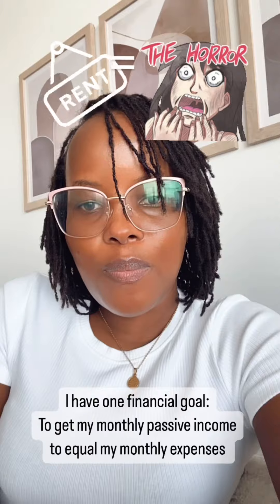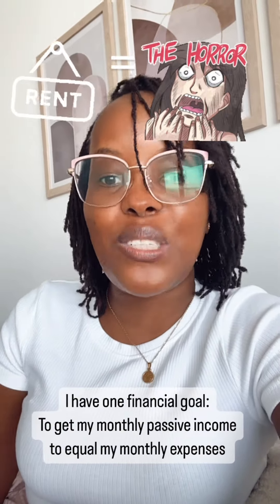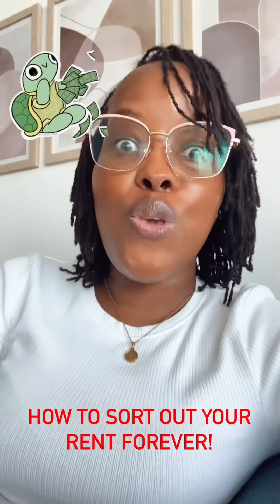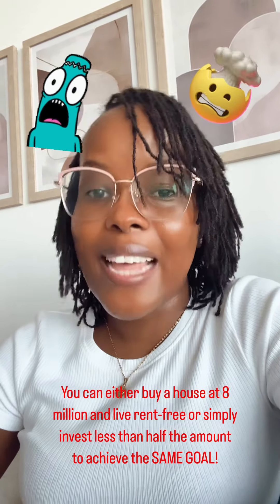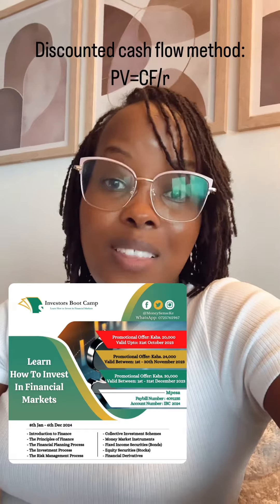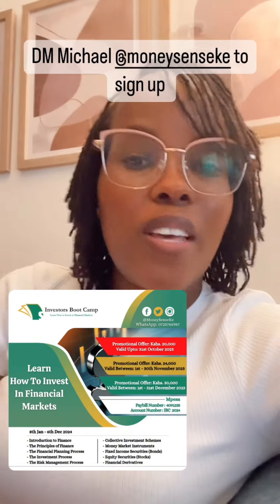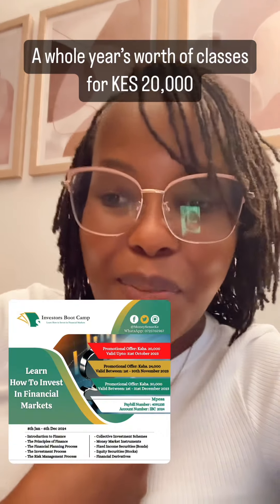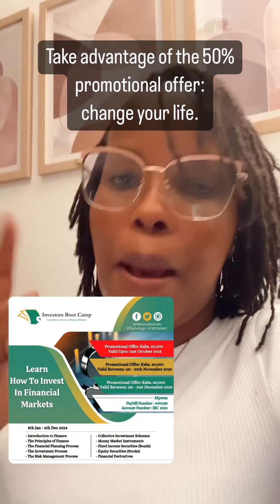How To Sort Your Rent FOREVER Using Treasury Bonds | How To Invest In Treasury Bonds In Kenya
Why should you sign up even if you already understand how treasury bonds work? Because I’m sure you need help matching each of the many investment vehicles with your goals and doing the Math just like I explained above with my rental obligation.
Michael will be teaching you such hacks + everything you need to know about how to invest in the financial markets.
💫 The classes will begin on 8th January and end on 6th December 2023.

💫 How much do these classes cost?! KES 20,000 for the whole year if you sign up between now and end of October! (I’ll let you in on a little secret 🤫: if you tell @moneysenseke that Agatha from The Wealth Tribe sent you, you can negotiate a payment plan 😉)

💫 How To Sign Up: Pay your KES 20,000 subscription fee via Mpesa to: Paybill Number: 4091235 Account Number: IBC2024

💫 What is the Mode of Instruction? The classes will delivered via a WhatsApp group where the instructor (Michael) shares the lesson notes both in PDF format and as normal WhatsApp messages every Monday Morning.

After reading, you get an opportunity to ask questions throughout the week. During the week, Michael will also expound on the week’s lesson notes and answer any questions you may have.

I’d also be happy to help you figure out if this is a good course for you!